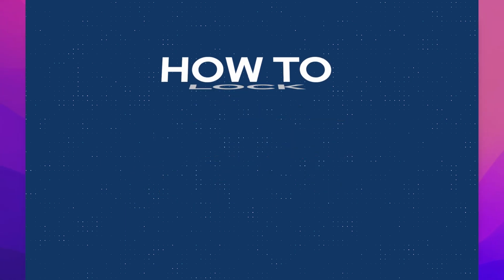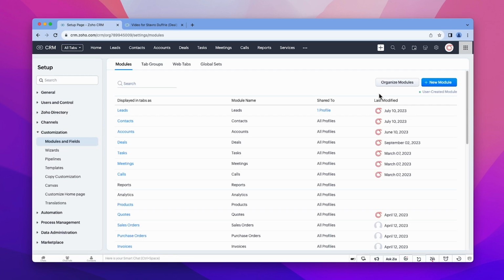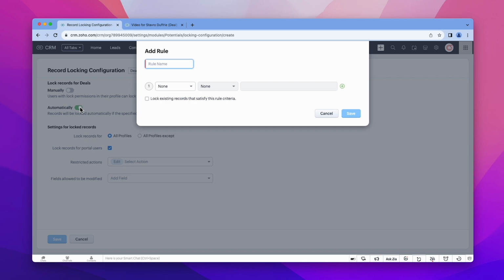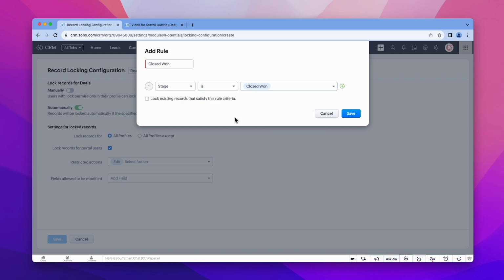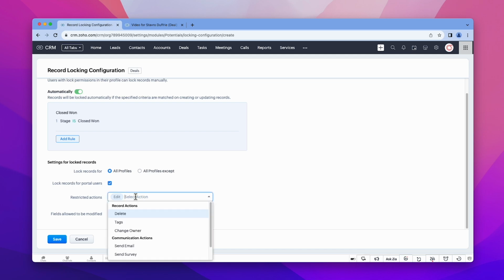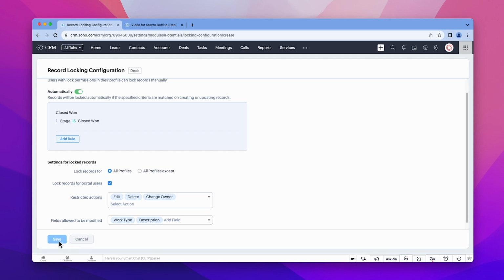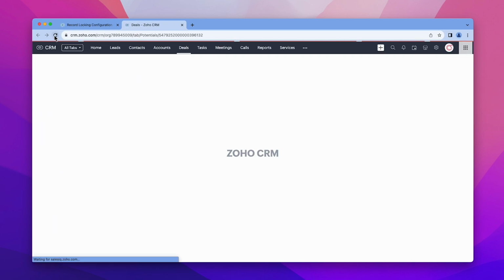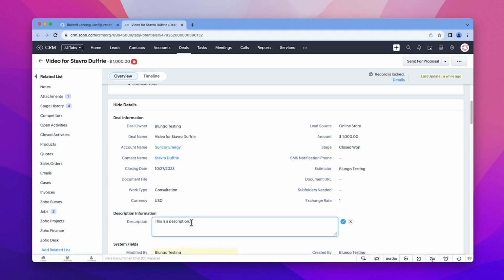How to Lock Records in Zoho CRM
In this video we are going to lock records in Zoho CRM. This will prevent the editing of records once they meet a certain condition.

AI narration.